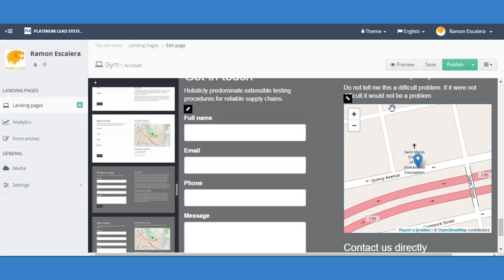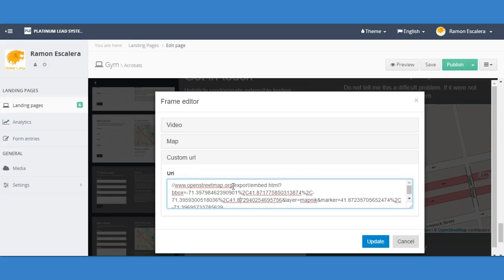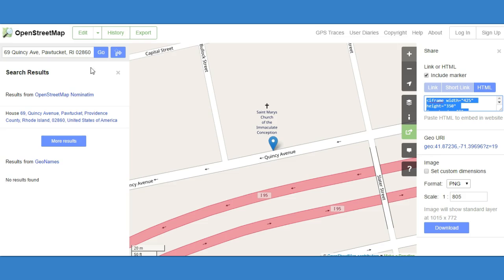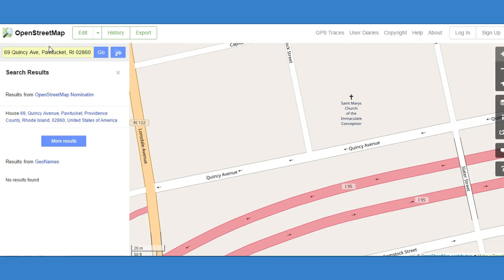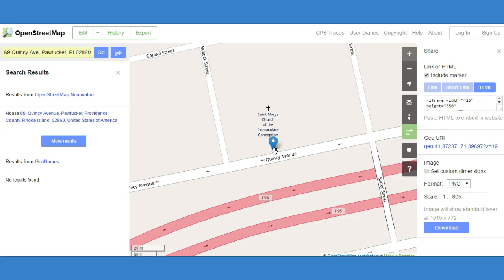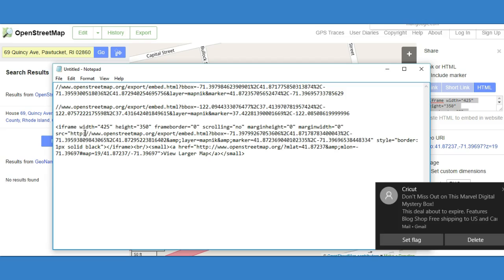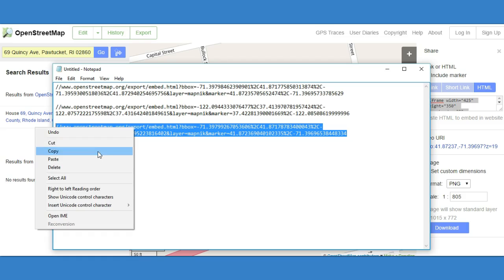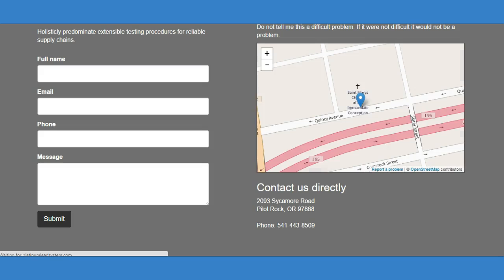How to add location of business using map block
How to add location of business using map block. pls system